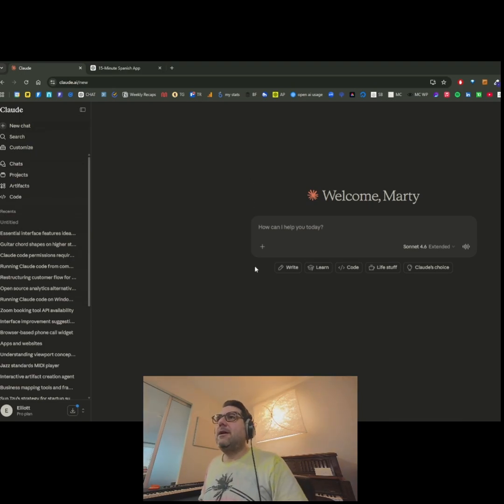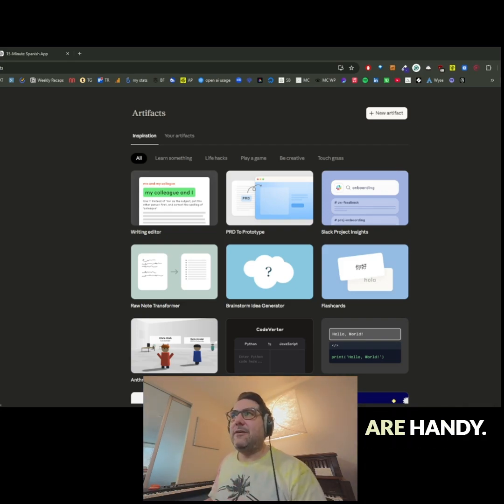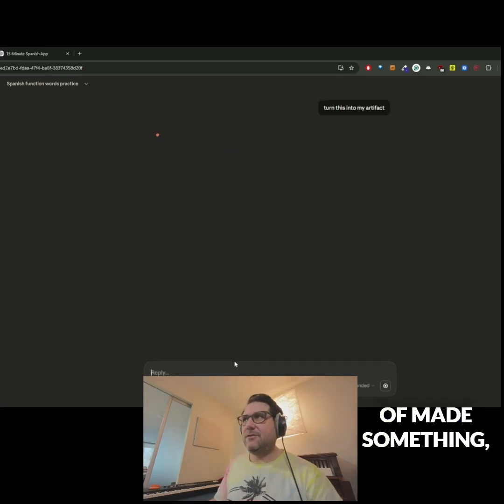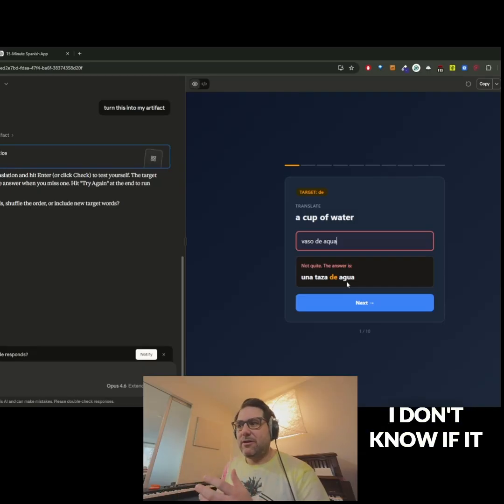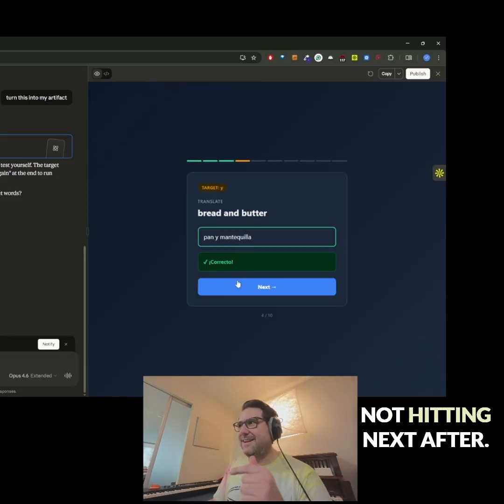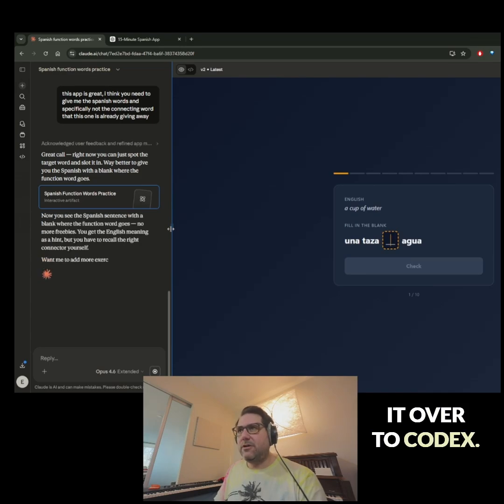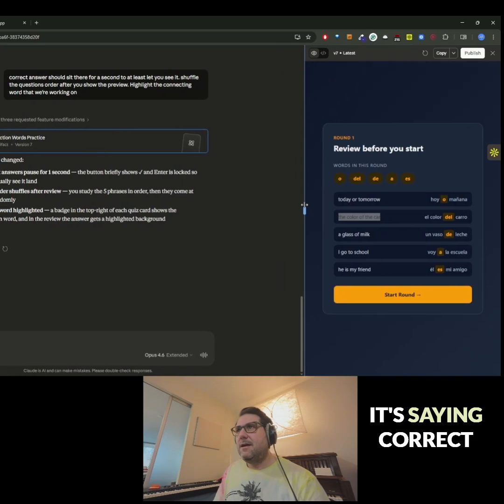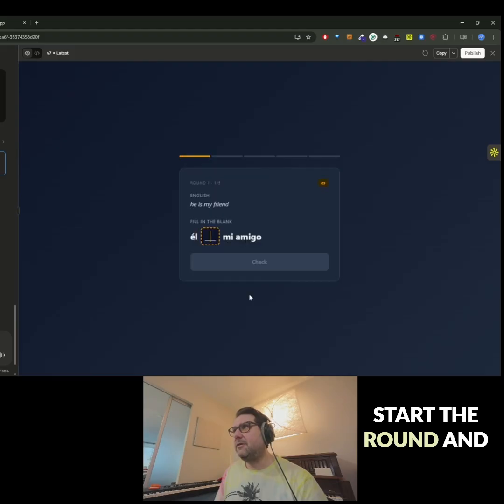Making a Spanish Flashcard App in Claude Artifacts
An easier alternative to full Claude Code or Codex projects is to make use of the Artifacts feature. Let's check it out.